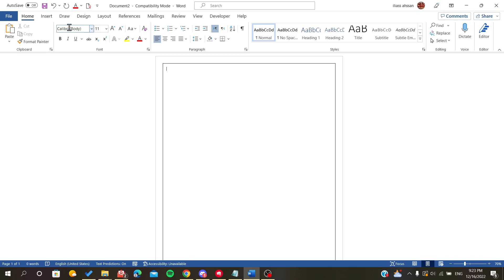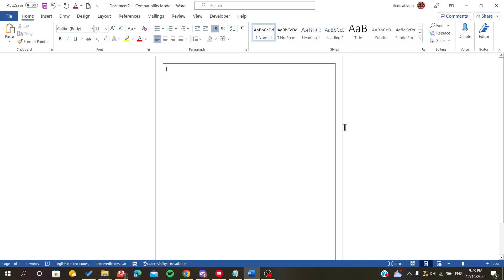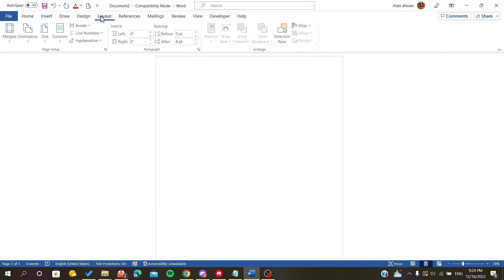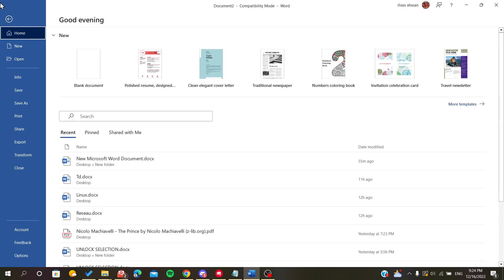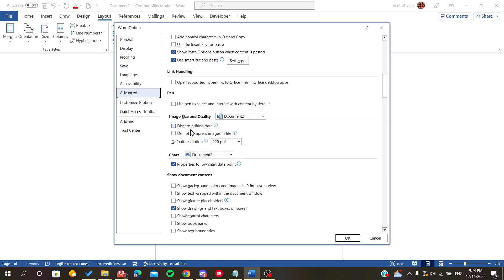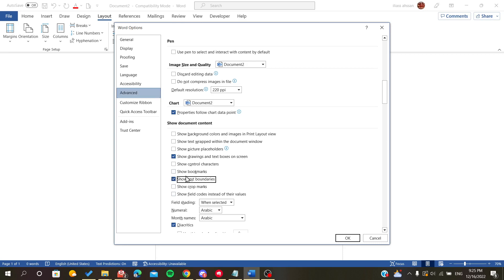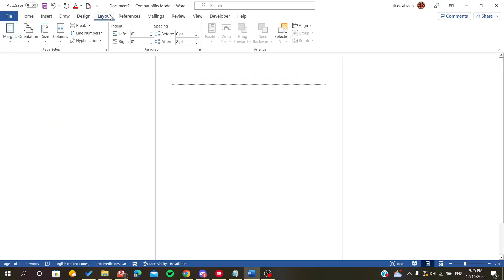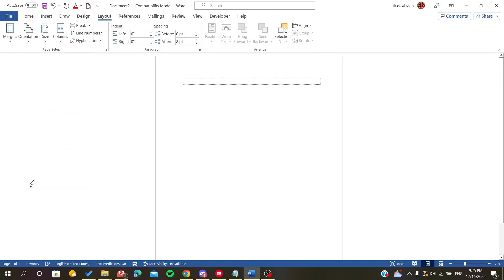How To Show Margins Microsoft Word Tutorial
Today we talk about margins,show text boundaries,how to show margins in word,show margins microsoft word